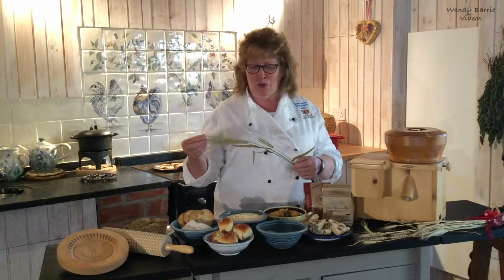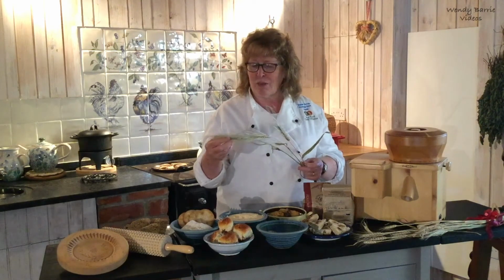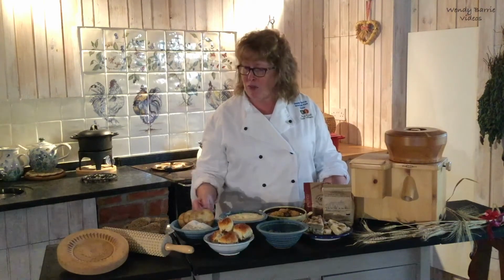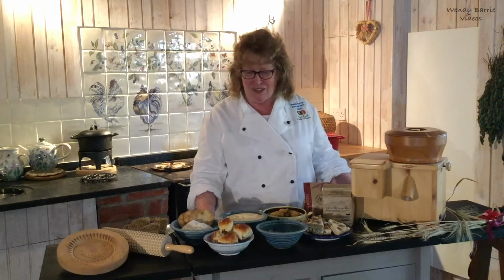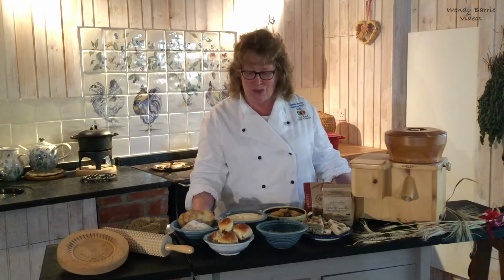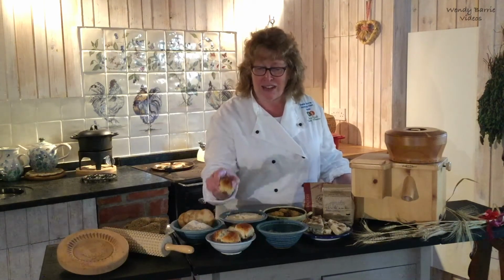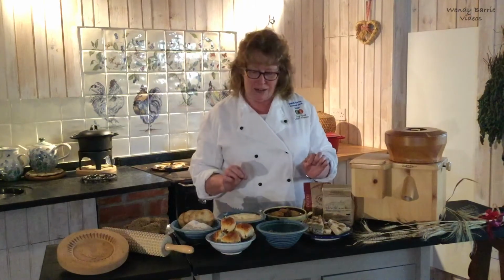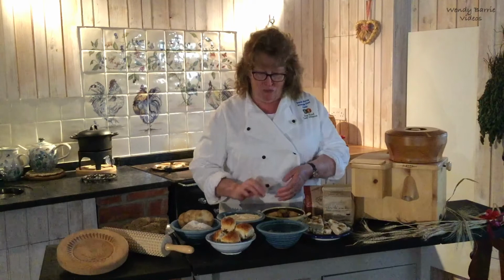Grains and Pulses on Scotland's Slow Food Ark of Taste with Wendy Barrie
Founder & Director of award-winning Wendy is Leader in Scotland for Slow Food Ark of Taste & Member of Slow Food Cooks Alliance. Her husband Bosse is a Swedish legend in heritage farming and breeds. Together they have a depth of knowledge of Scottish and Nordic food culture. Here Wendy takes you around the heritage grains and pulses in Scotland - where to find them and what to do with them.